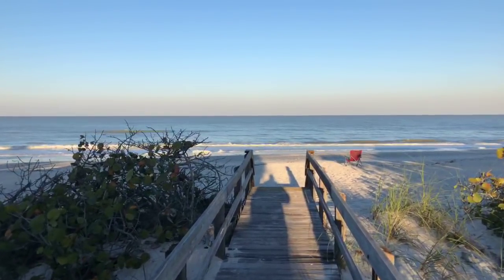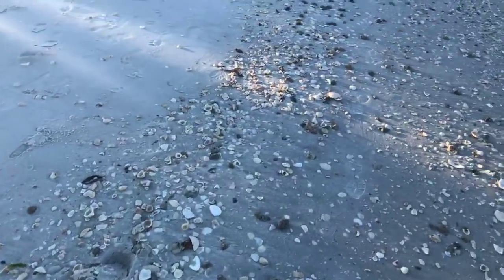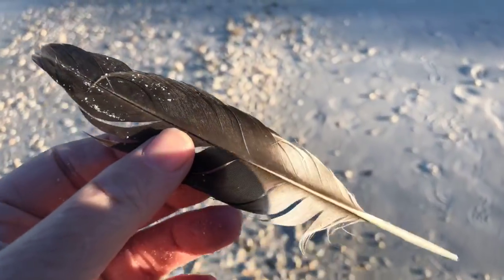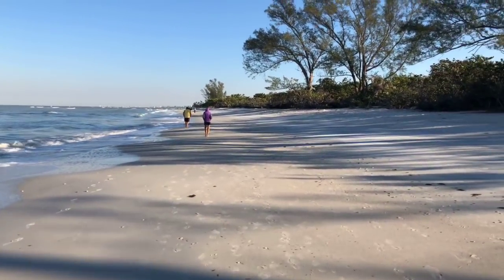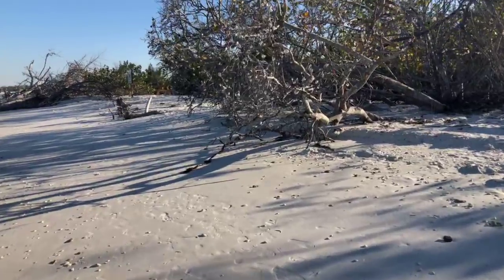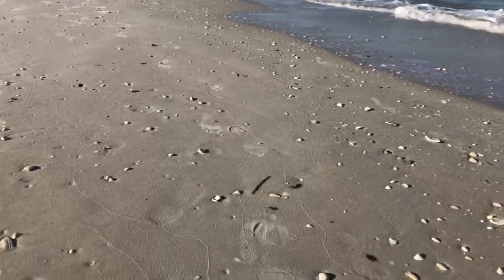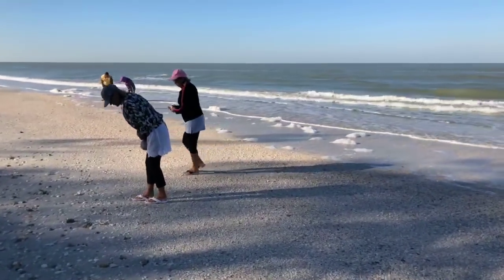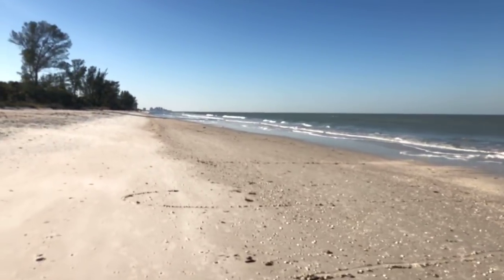Robb’s Friday Morning Beach Walk in North Naples, FL 03/23/18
Join Robb Stan for his Friday morning beach walk and chat with Roy at Delnor-Wiggins Pass State Park in North Naples, FL. Originally broadcast LIVE on Facebook, March 23, 2018.